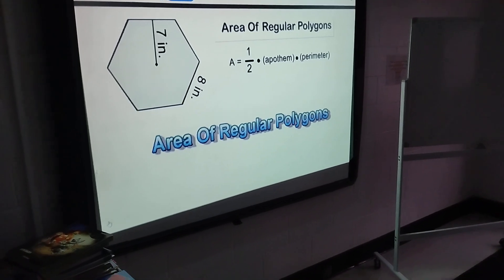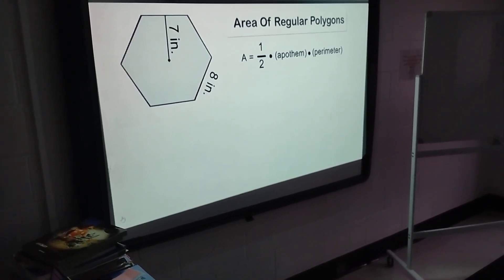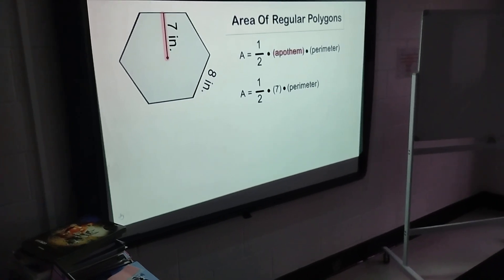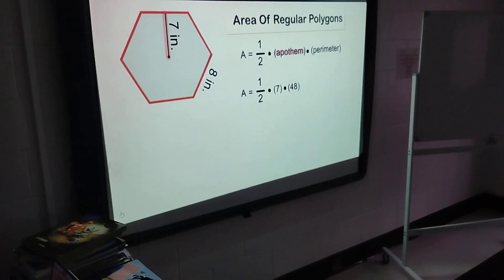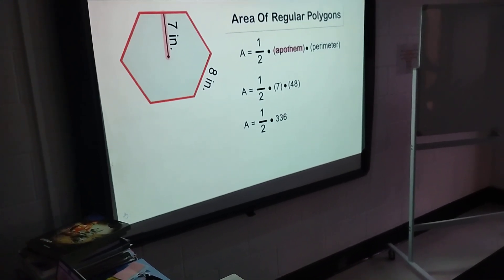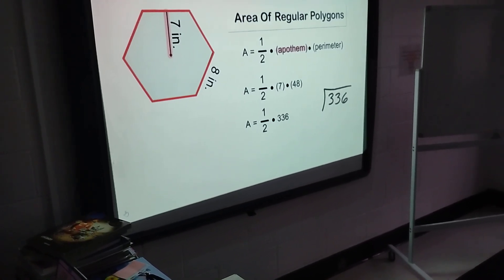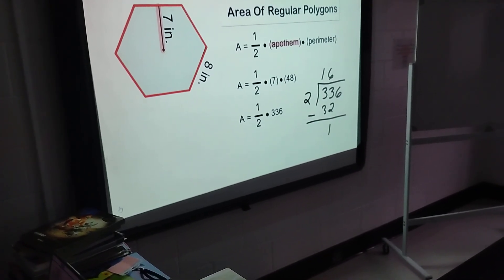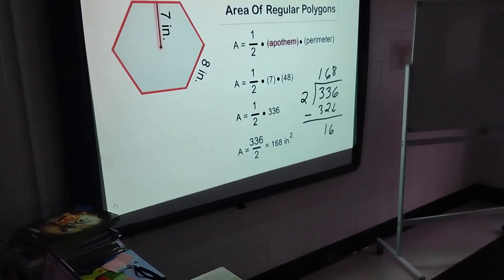Area of Regular polygons made easy